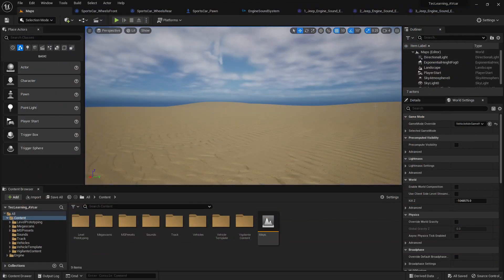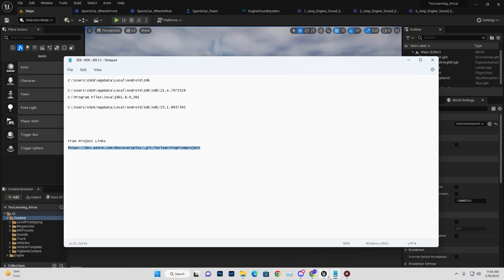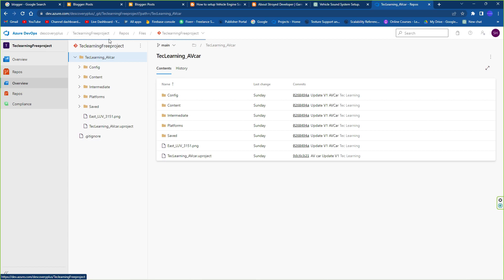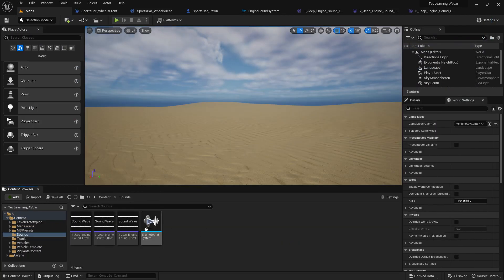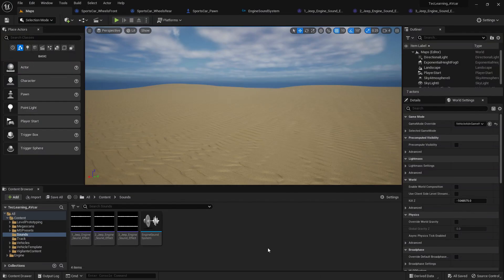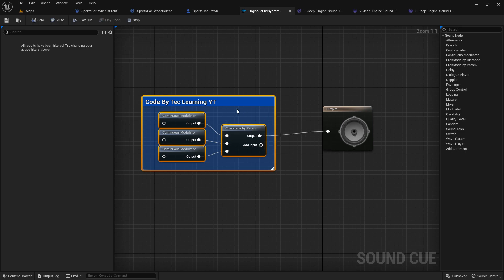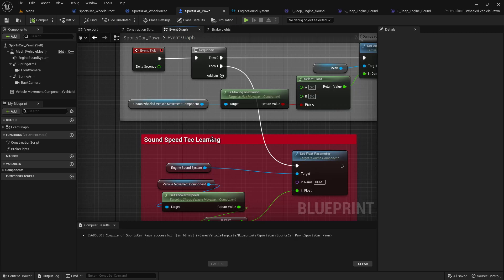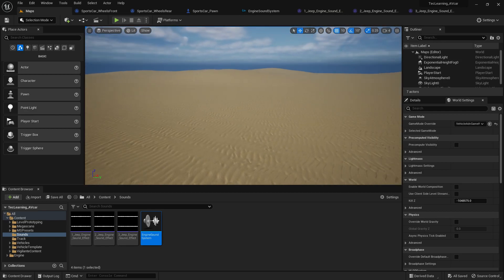Unreal Engine 5.1.1 Vehicle Engine Sound System With Full Project File & Source Code Vehicle Sounds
Tec Learning